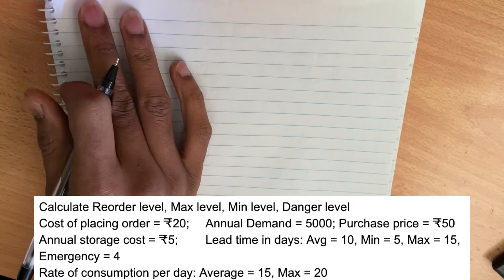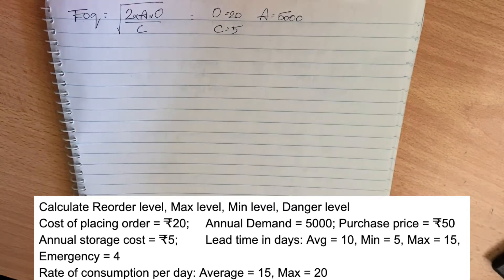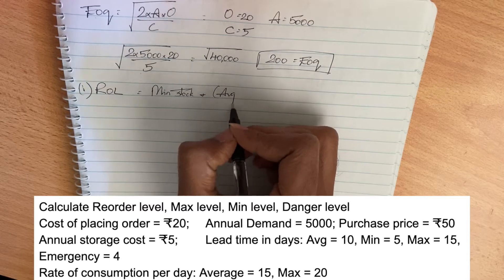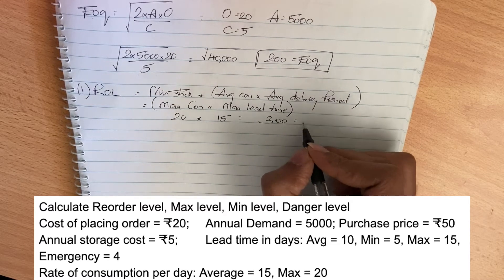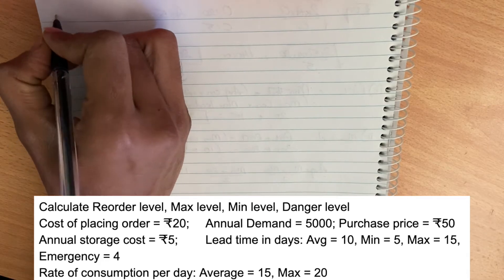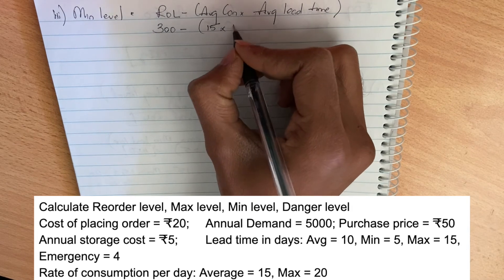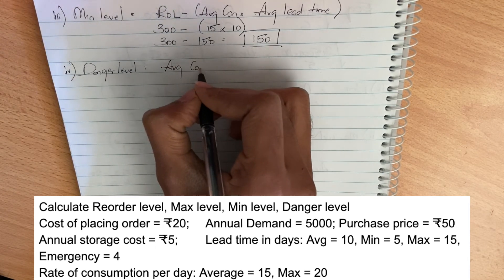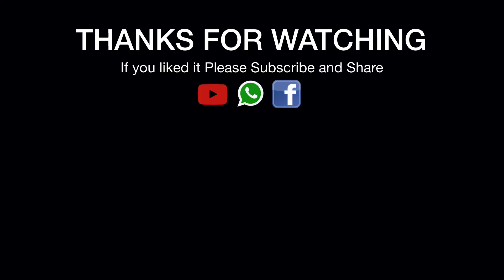Inventory Levels Calculation Problem | Material Costing | Kannada | Cost Accounting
Calculation of EOQ, Maximum and Minimum stock levels.
For Bcom, BBA, Chartered Accountancy Intermediate (IPCC) and other similar courses